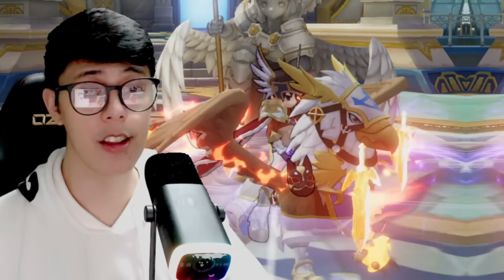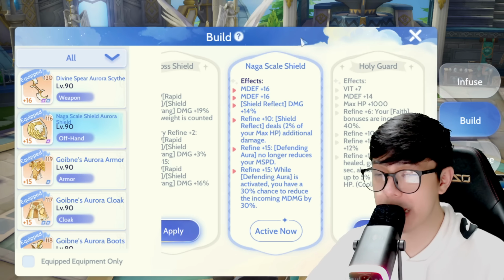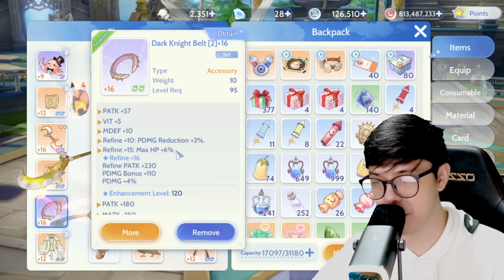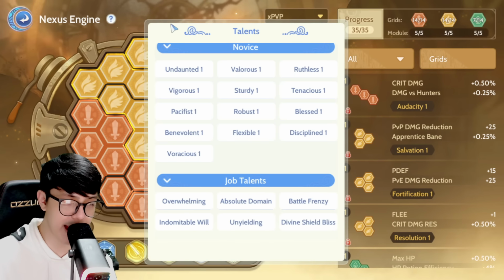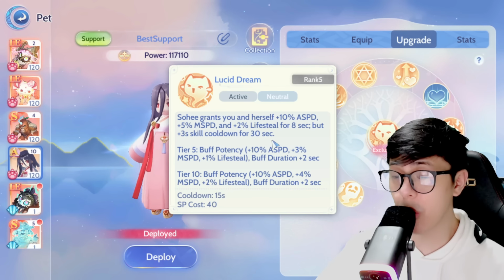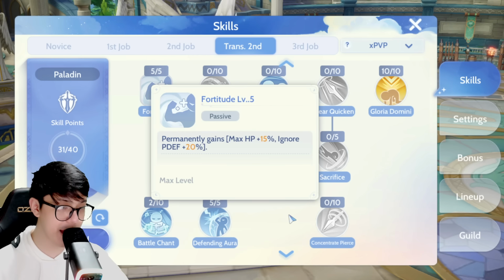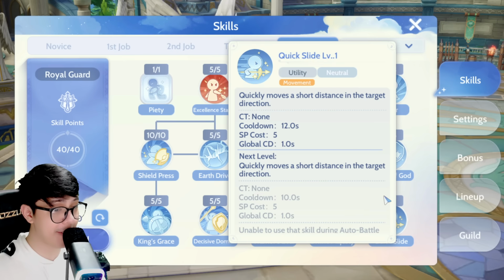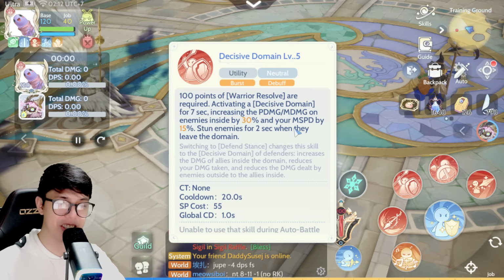ULTIMATE Royal Guard PVP Build Guide | Ragnarok Origin Global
Here's my current Tank Royal Guard build for PVP. Please do let me know your thoughts and suggestions in the comment section down below.